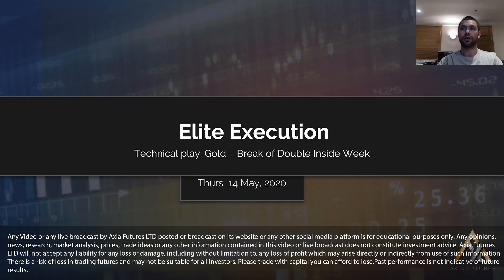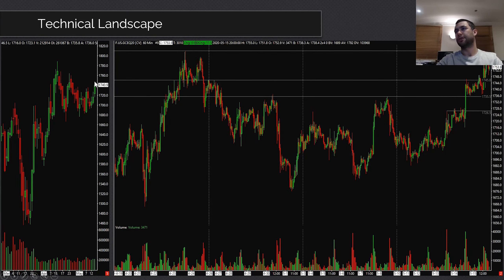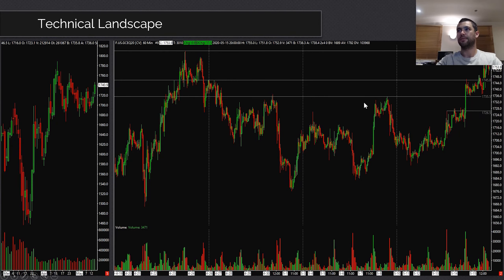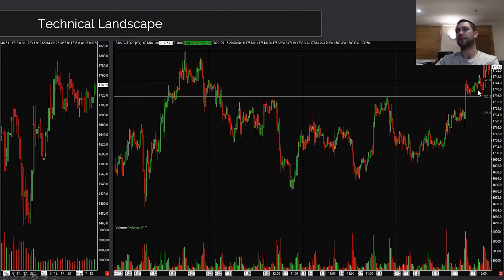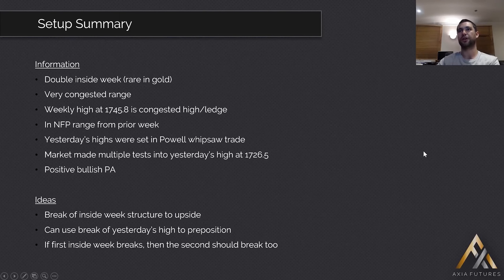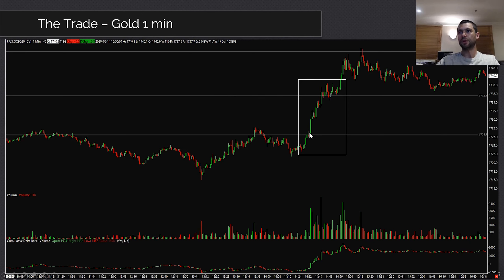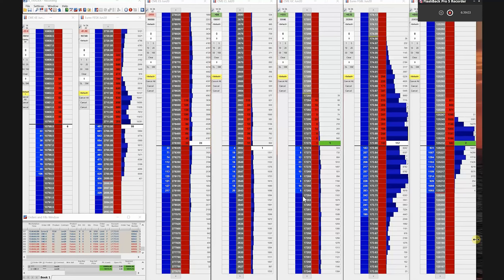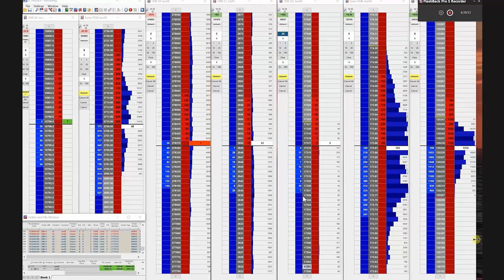AXIA Elite Trader Trades Gold Break Of Double Inside Week - LIVE Trading | Axia Futures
In this video Isaac shows a trade from an AXIA Elite Trader that trades a double inside week break in Gold, he goes through the thought process of the trade and the execution. He first brings up the 1 minute chart then goes through the background of the trade. Looking at the gold daily chart before going through the price ladder and execution.